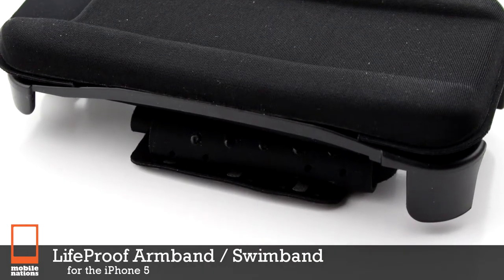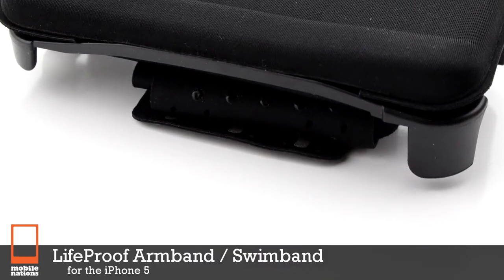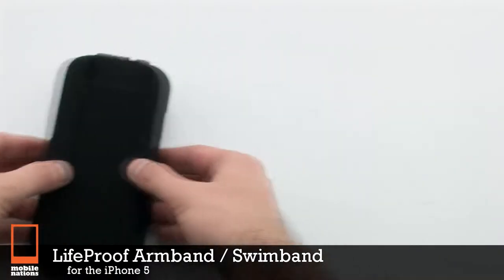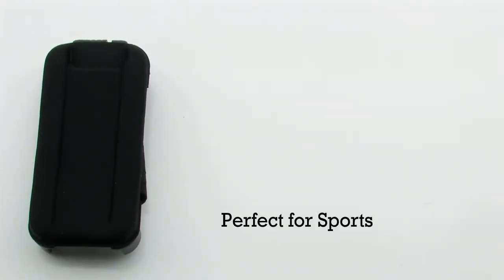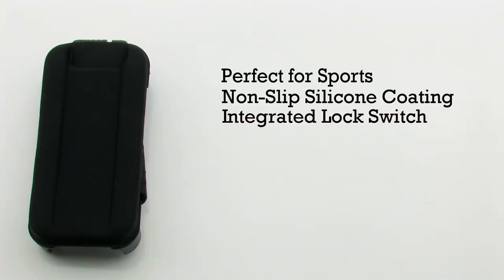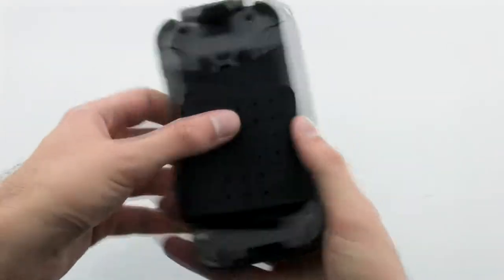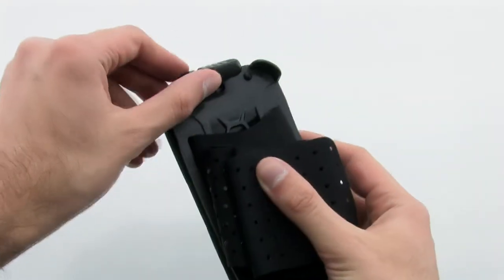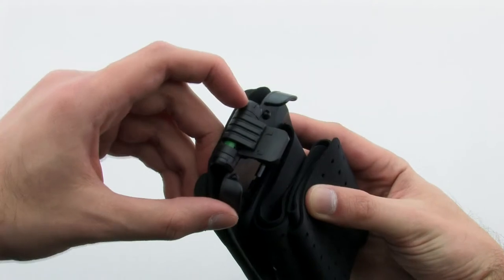LifeProof Armband / Swimband for iPhone 5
Strap your iPhone 5 to your arm with the LifeProof Armband and hit the road, pool, gym, surf, slopes, courts, track or trails. The LifeProof Armband lets you join in the action with your iPhone 5 close at hand. That way, your GPS, camera, performance trackers, training apps, music and communications are always within arm's reach.

Crafted from supple, breathable spandex and thick padding, this iPhone armband stays comfy cozy for the long haul. The 65mm-wide strap and non-slip silicone dots keep everything stable and add to the comfort. And, the Velcro strap adjusts to fit biceps between 10" to 23", so whether you're rocking pipe cleaners or pythons, it's a sure fit.

The cradle features a one-handed release latch for fast iPhone loading and unloading. And, the integrated lock switch keeps your device secure. Plus, you have complete access to all buttons, controls, camera, speaker and microphone. Best yet, the entire assembly weighs a scant 2.1 oz -- so it never slows you down.

Part# A14557
Mnf# LP-1359